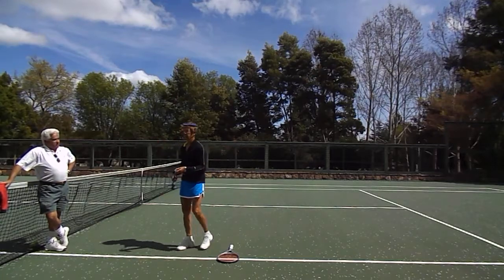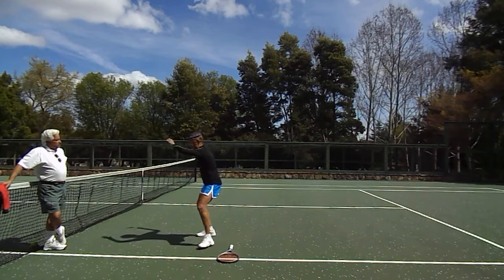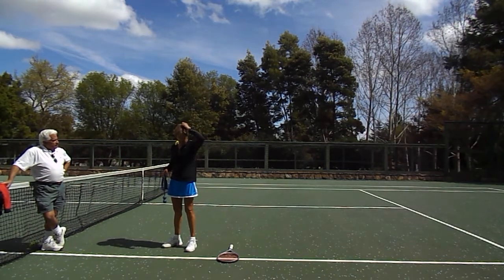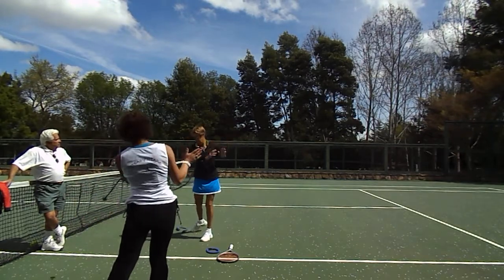PeteLisa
Sharing SHz and Accraspeed with Lisa Dodson